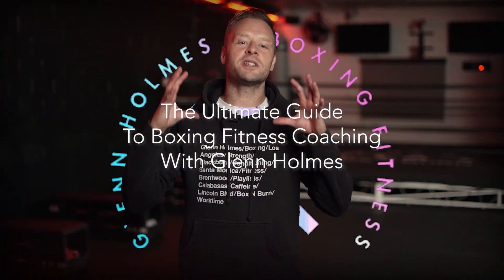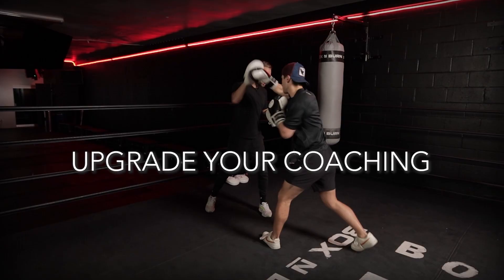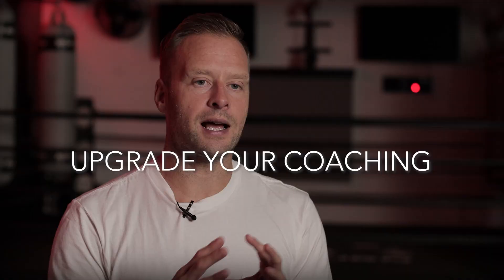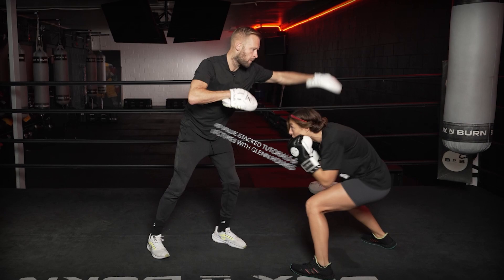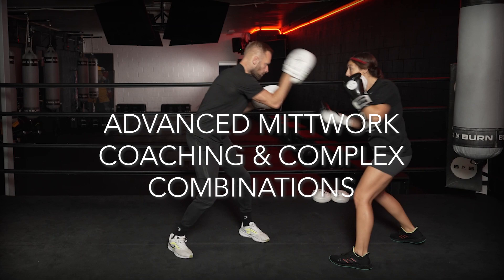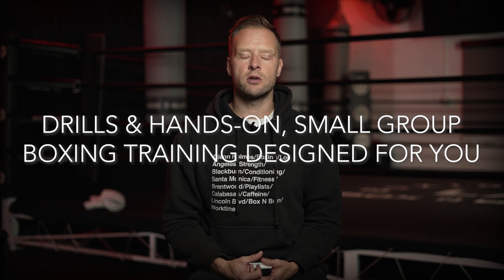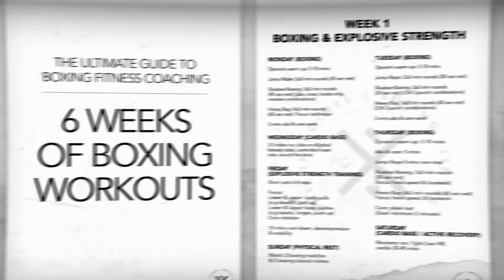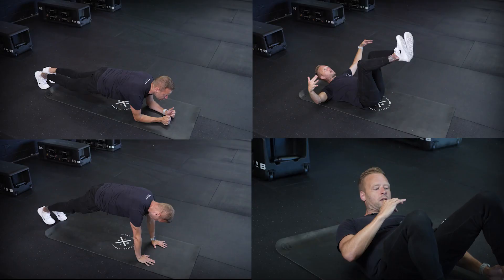The Ultimate Guide to Boxing Fitness Coaching with Glenn Holmes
Available Now:

Boxingfitnesscoaching.com/sp

UPGRADE YOUR BOXING FITNESS COACHING IN 1 GUIDE

40 In-depth, Value-stacked Tutorial Videos Only Available In This Package, All Focused On Everything You Need To Upgrade Your Boxing Fitness Coaching, Mittwork, Drills & Really Optimize Your Sessions

Get 10+ Years Of Industry Experience, Advice, Knowledge And Practical, Hands-on Education That You Can Use Immediately

Hours Of Educational Content From The Leading Boxing Fitness Coach In The World, All Neatly And Exclusively Packaged Up For You